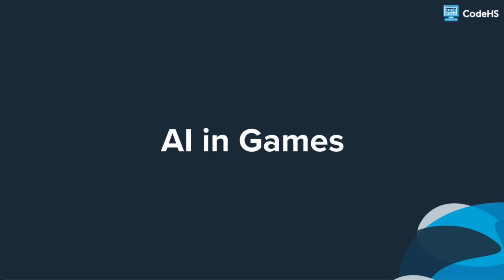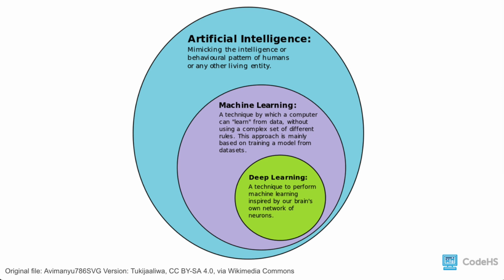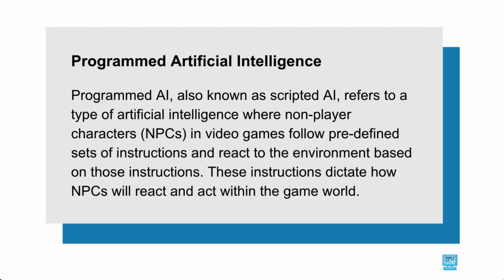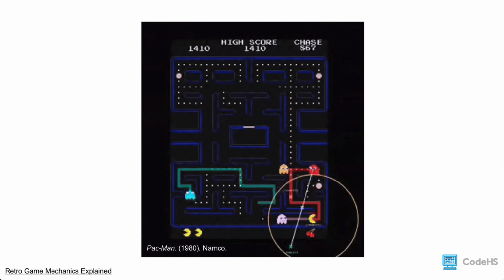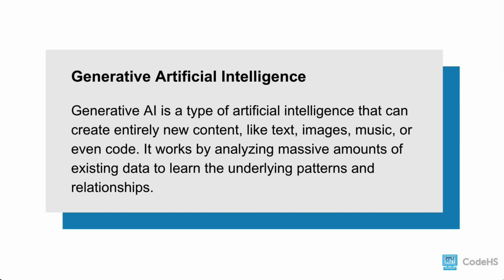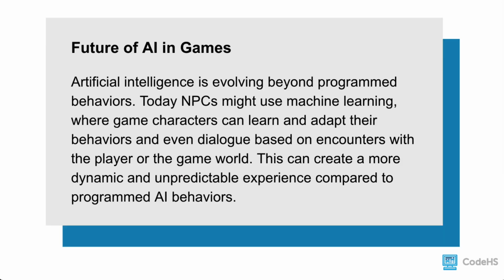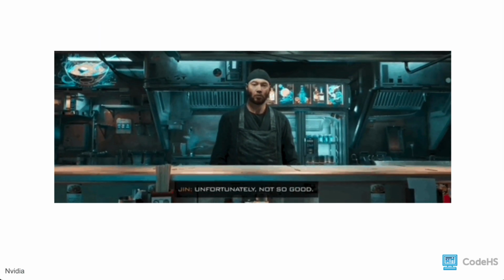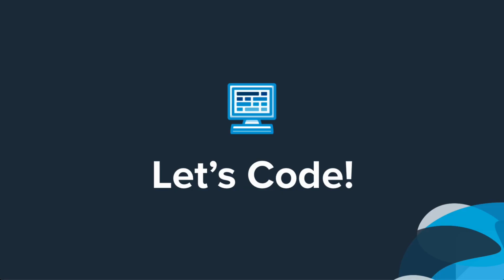AI in Games